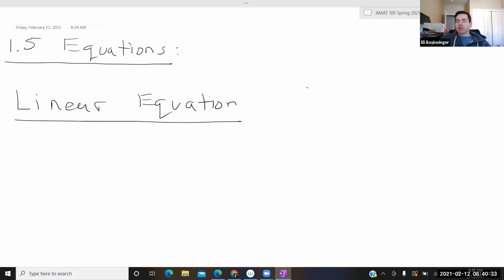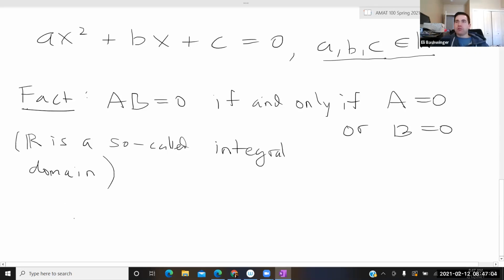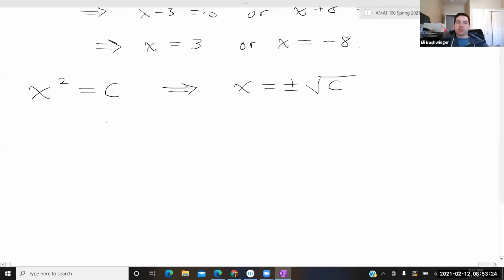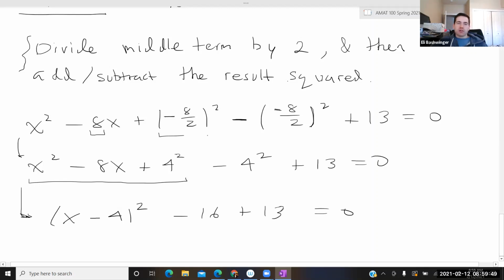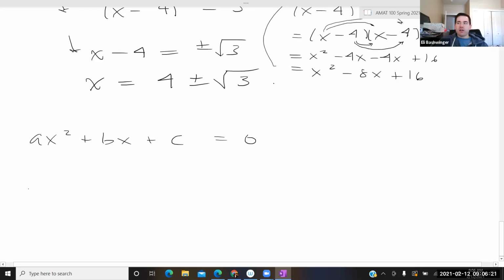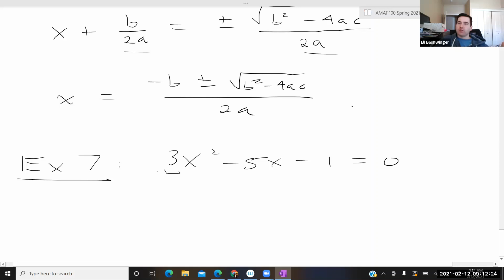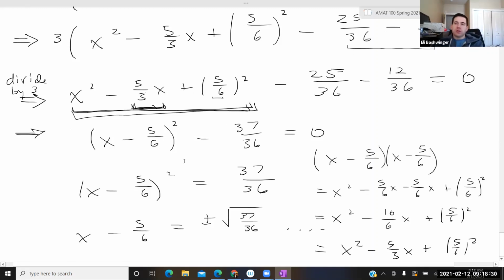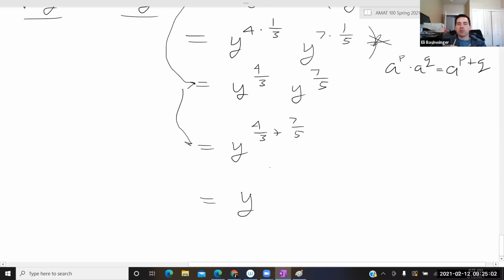AMAT 100 Live Lesson 2